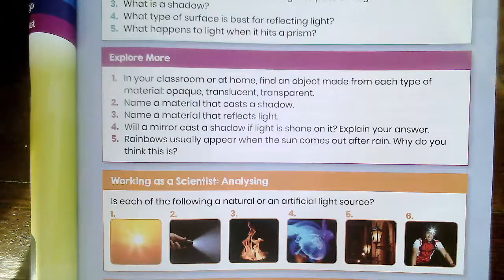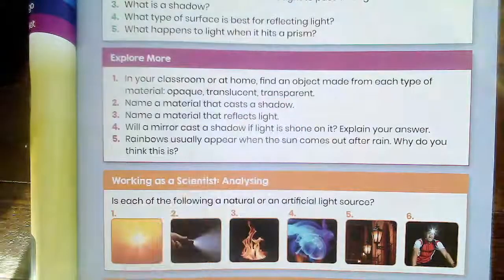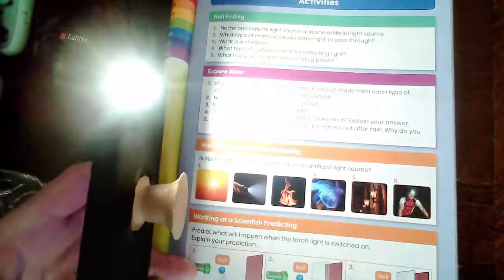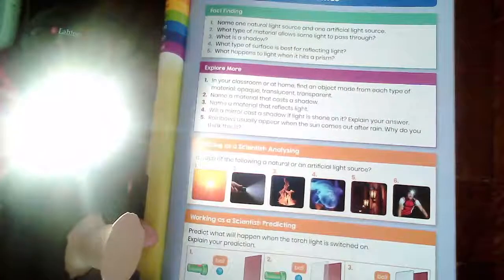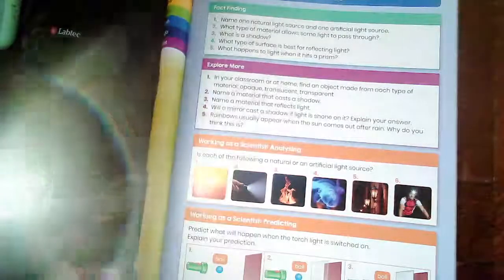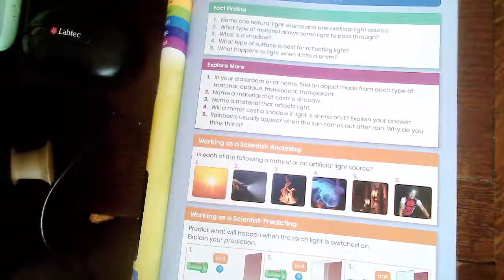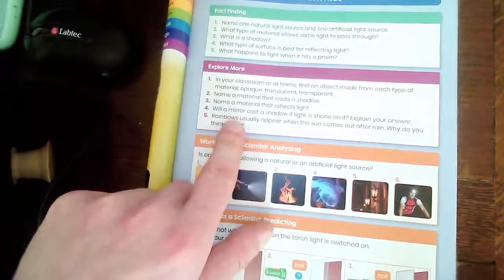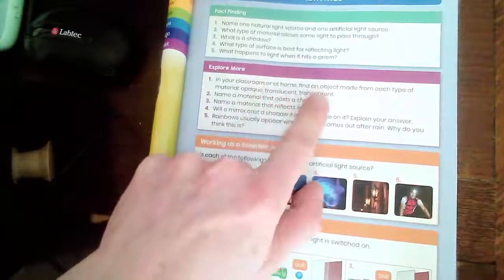science light objects p. 35